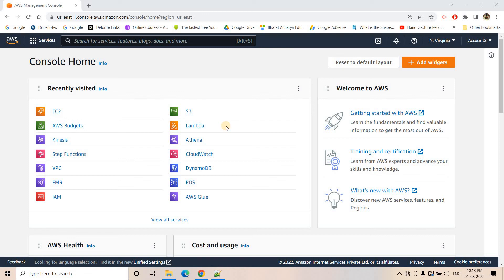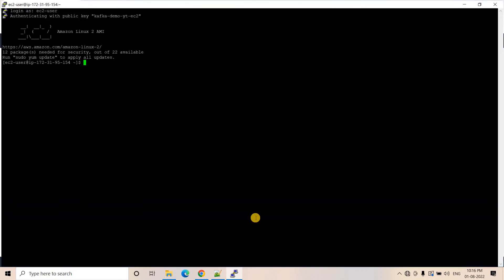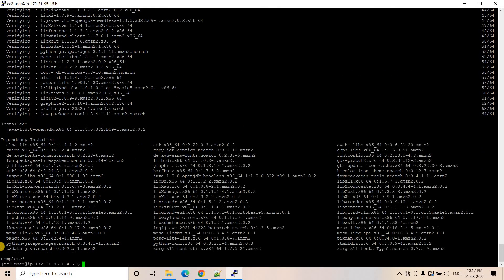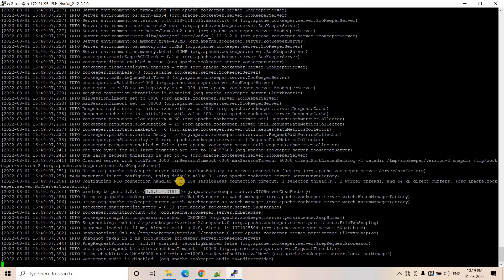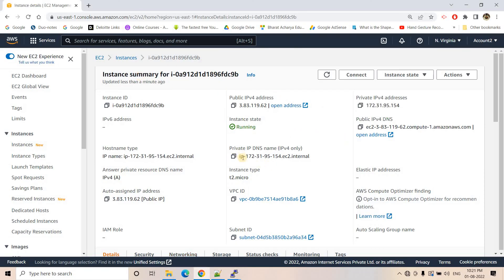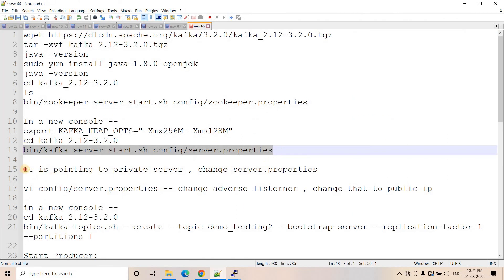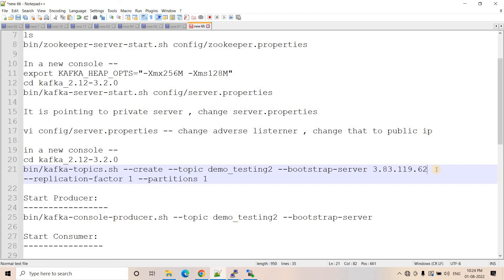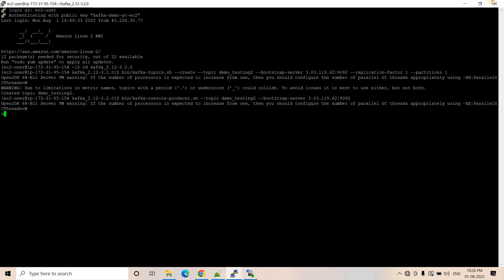Setting up a single node Kafka Cluster on EC2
Get a single node Kafka cluster up and running in next to no time!

For steps , check the pinned comment.

YOU JUST NEED TO DO